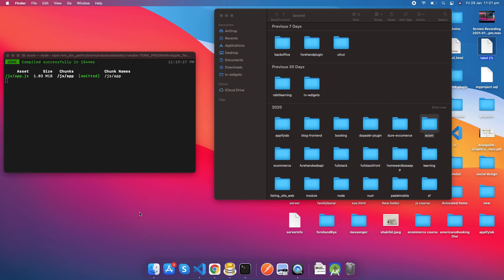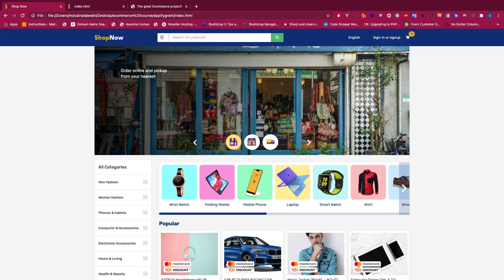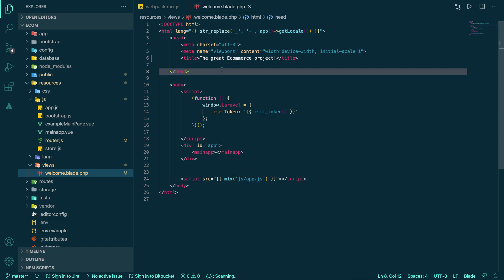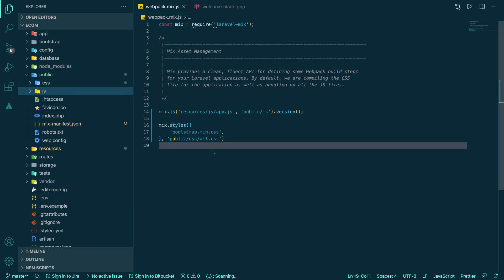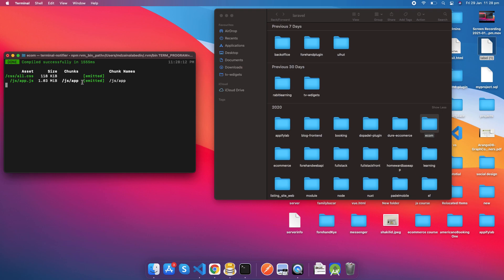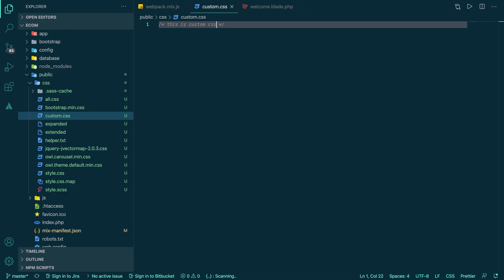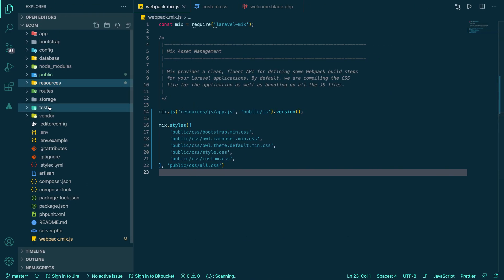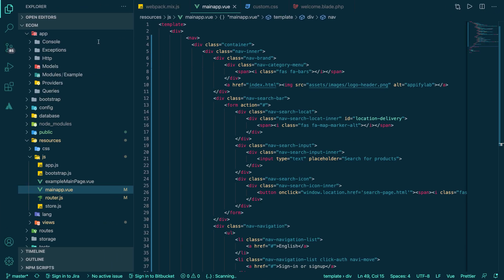15. Converting html templates into laravel vue components | Laravel Vue Ecommerce App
Admission going on for Laravel, vue, reactjs, nodejs, flutter and database design. In this video you will learn how to convert an html template into laravel vue projects components.

Premium Enterprise Grade Laravel Vue Ecommerce App Development. **Please check the description for all information.**

1. Route + Model + Controller ​
2. Laravel Eloquent Relationships​
3. Domain Driven Design (DDD)​
4. Scope Query​
5. Mutator and Accessor​
6. Email and notifications​
7. Events and Listeners​
​**8. Queues and Jobs ( Premium ) ​​**
9. Advanced Eloquent​
10. Advanced Error/Exception and live tracking ( Premium ) ​
12. Creating Artisan Commands ​
15. Payments and Cashier​